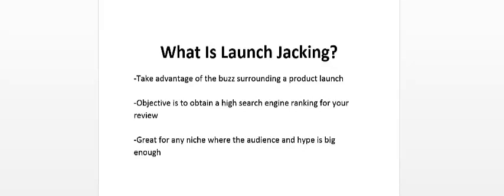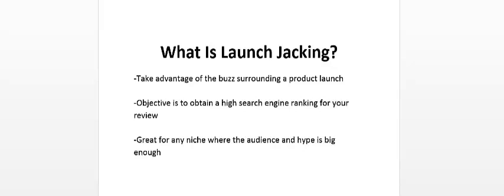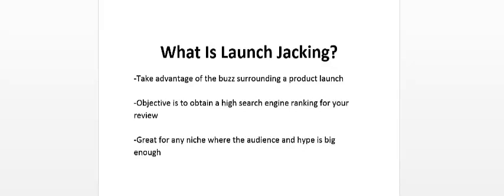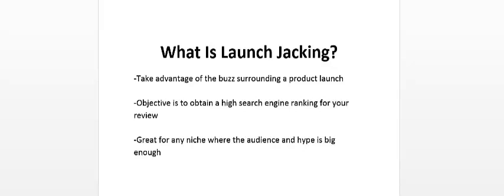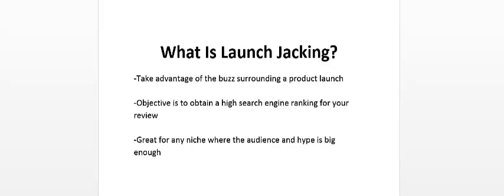5 Step Launch Jacking Formula 2023 What Is Launch Jacking ( FREE COURSE )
5 Step Launch Jacking Formula 2021 What Is Launch Jacking
Video 1 – Intro
Video 2 – What Is Launch Jacking
Video 3 – Benefits
Video 4 – 5 Step Formula
Video 5 – Content
Video 6 – SEO